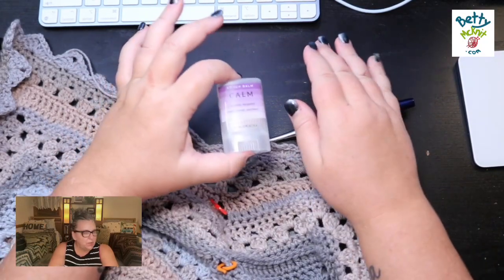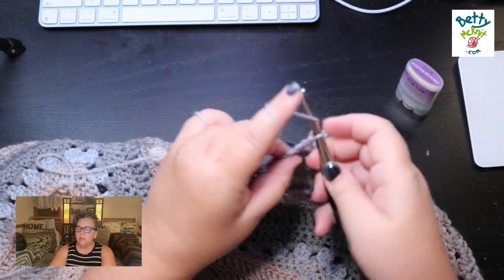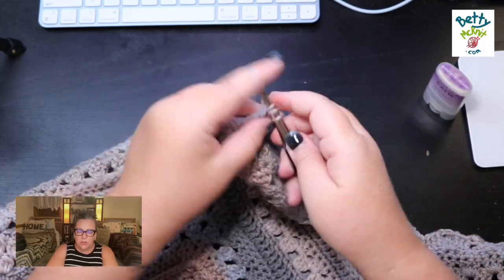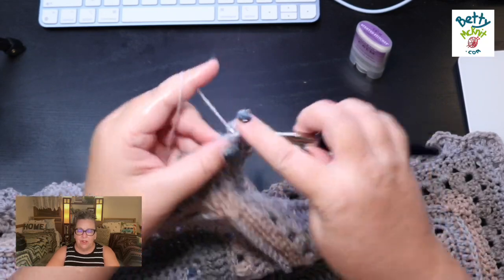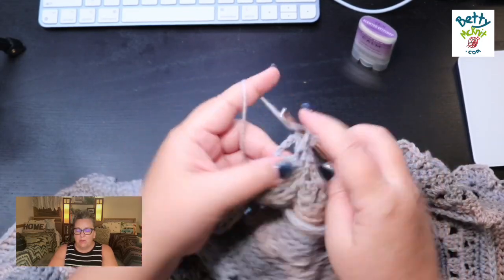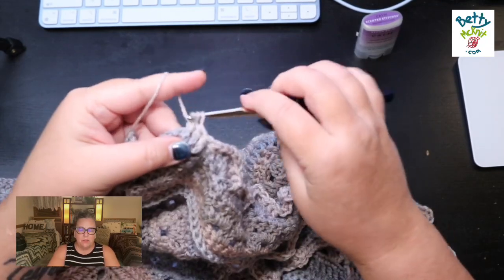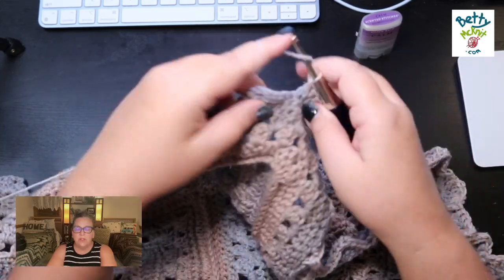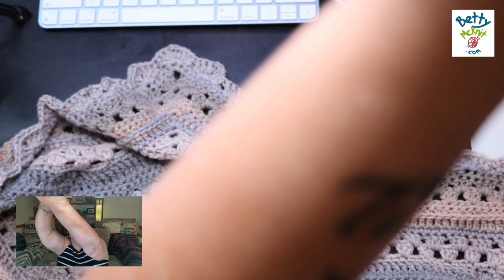Crochet a 6-Day Ridgy Didge Supernova Blanket with Betty McKnit Start to Finish - Day 15 FINISHED!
I decided to add one more round to the edge! But now it's done!

Chapters

This, and all my YouTube tutorials are meant to supplement the written pattern. They do not and are not intended to teach you how to make the project without the pattern. The best resources for making my patterns are the written patterns, which are all free (with ads) on my and all have paid ad-free options for sale in my pattern store

Please join one of my crafting communities to get more help and to crochet along with friends.

The Betty McKnitiverse is a membership community for learning, camaraderie, new pattern pre-releases and other amazing bonus content.

The 6-Day Blanket Group is a free Facebook group dedicated to the 6-Day patterns and contains a ton of free resources.

Please keep it positive! All negative comments will be deleted.

Shown in video:  @LionBrandYarn
Mentions  @scentedstitches5313  @shopmoodfood
Related Videos Pattern: 6-Day Ridgy Didge Supernova

Chapters